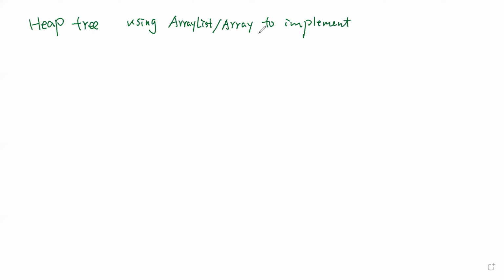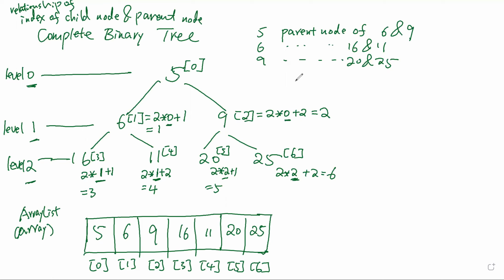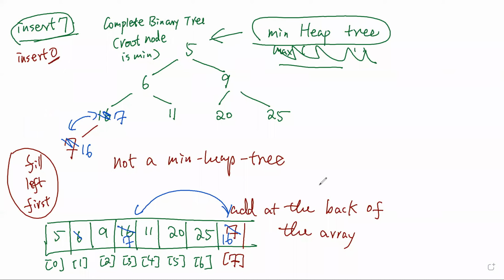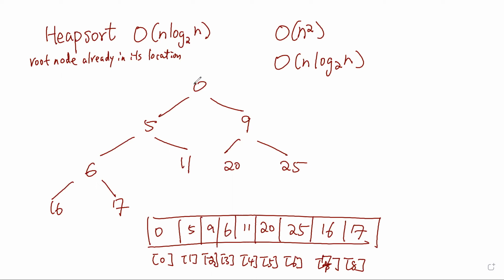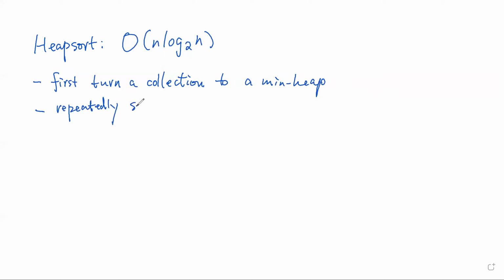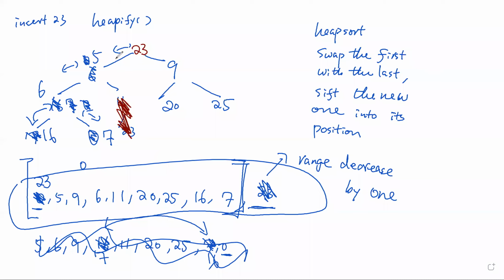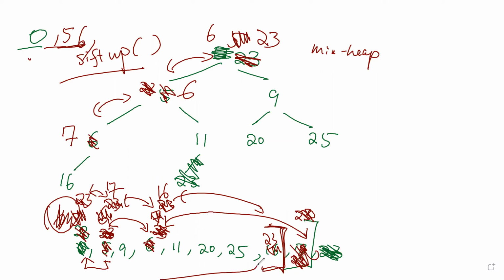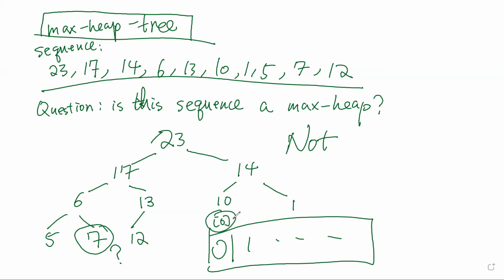CS300 March 30 2021 class recording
Heap and Heapsort